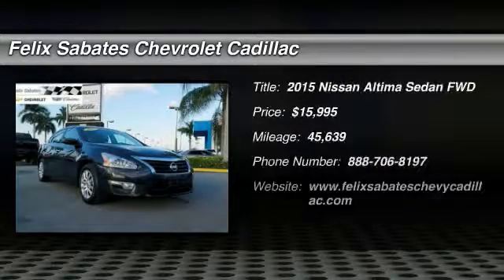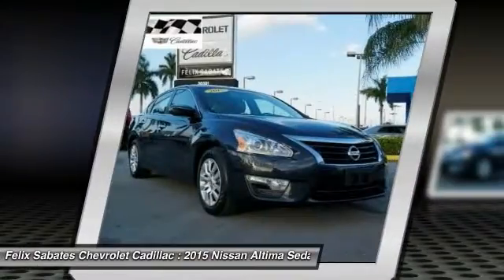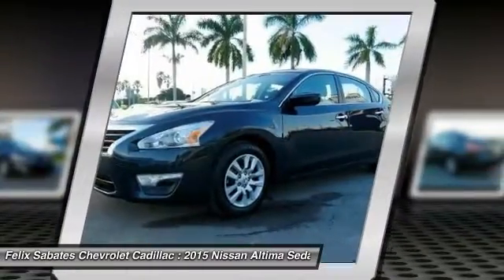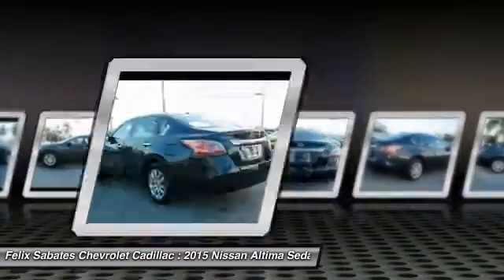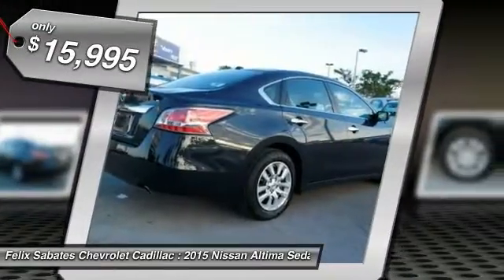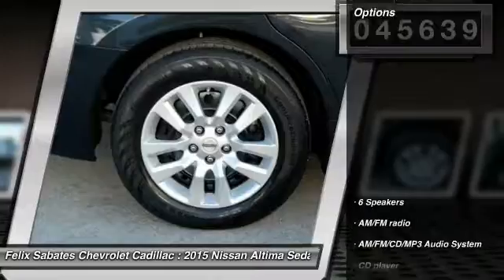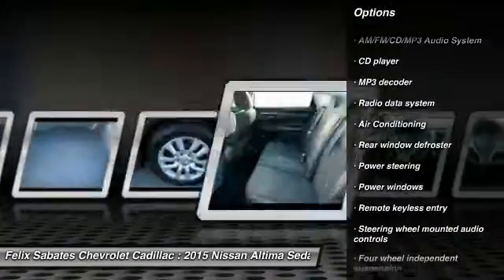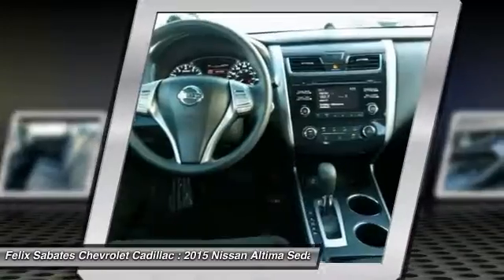2015 Nissan Altima Homestead FL P420481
2015 Nissan Altima 2.5 S - $15995

CVT with Xtronic. The cabin's invisible DO NOT DISTURB sign keeps wind and road noise out. Levers and controls are a walk in the park to operate. VISIT US TODAY FIRST TIME BUYER PROGRAM, NO CREDIT, BAD CREDIT, SECOND CHANCE FINANCE! OVER 25 LENDERS OFFERING COMPETITIVE RATES. Previous owner purchased it brand new! Want to save some money? Get the NEW look for the used price on this one owner vehicle. Life is full of disappointments, but at least this great Nissan Altima will always be there for you and never let you down. Felix Sabates Chevrolet Cadillac services the following communities; Broward county, Boca Raton, Delray Beach, West Palm Beach, Parkland, Margate, Pompano Beach, Miami, Dade County, Palm Beach.